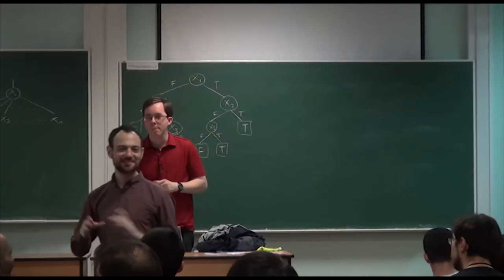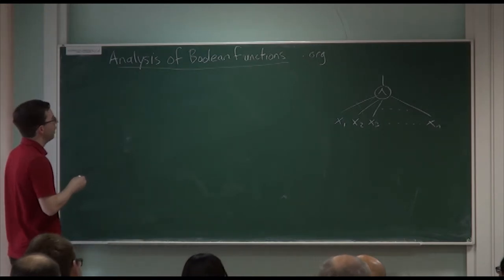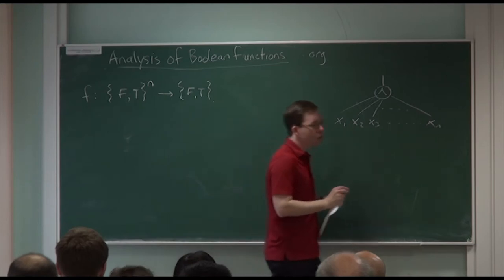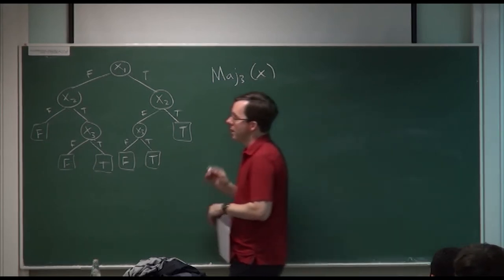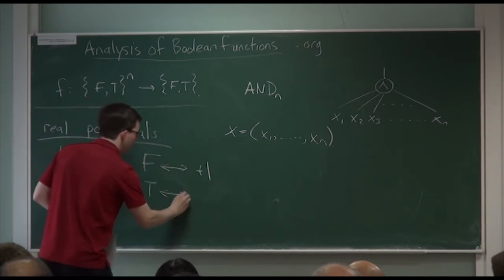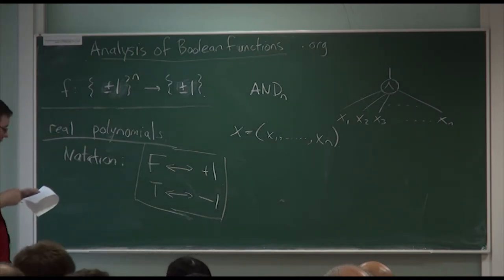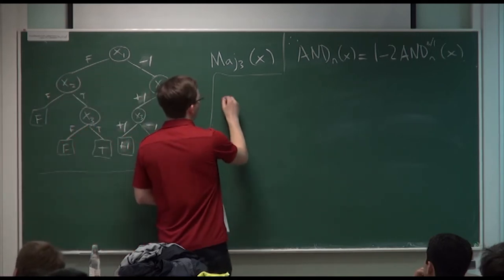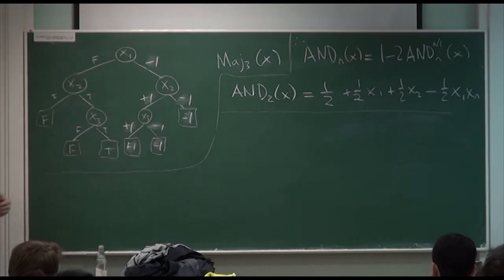Analysis of Boolean Functions. Part I | Ryan O'Donnell | Лекториум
Лекция: Analysis of Boolean Functions. Part I | Курс: Analysis of Boolean Functions | Лектор: Ryan O'Donnell | Организатор: Математическая лаборатория имени П.Л.Чебышева